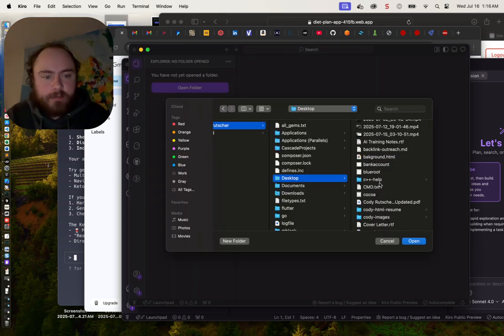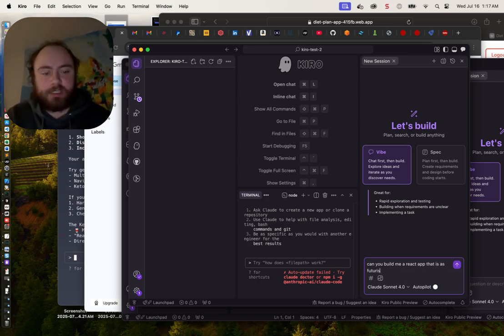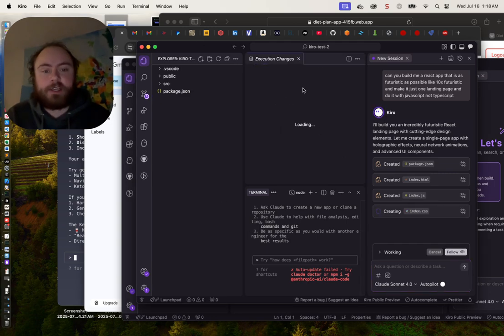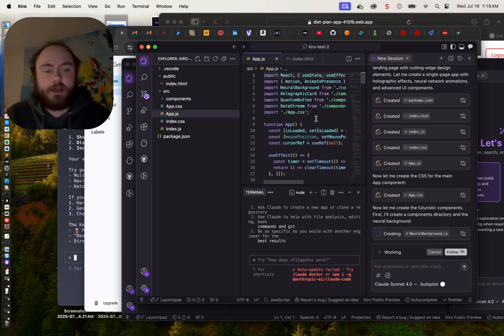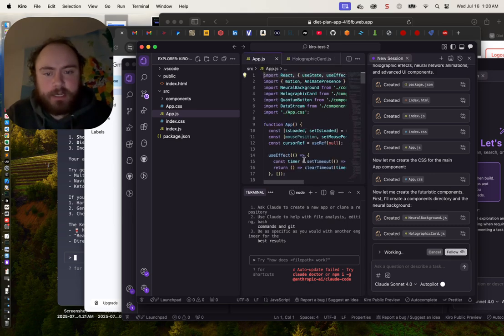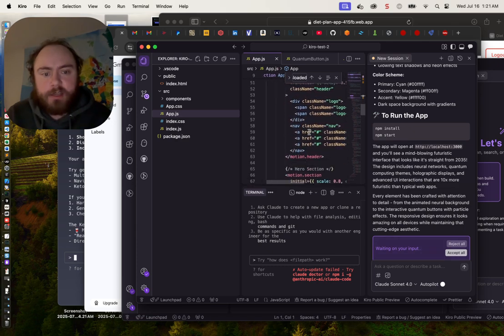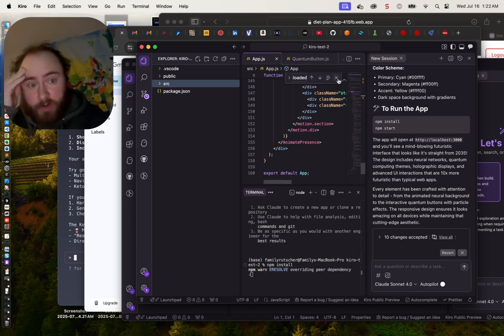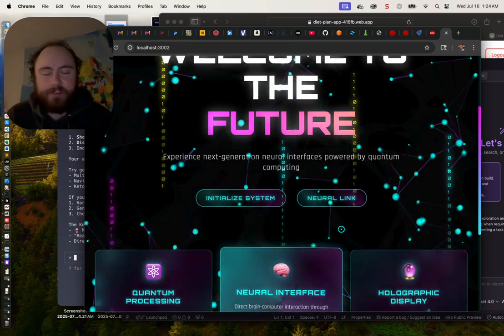Kiro The New Amazon IDE Basic Tutorial Building a React App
kiro.dev is a new IDE that has all the features of Cursor plus more! In this video I show how to use it generally speaking.